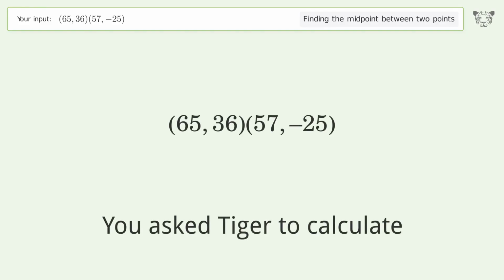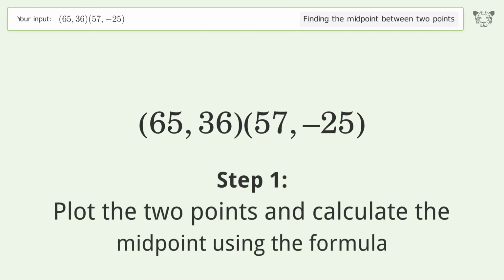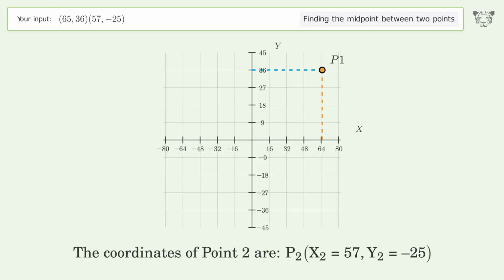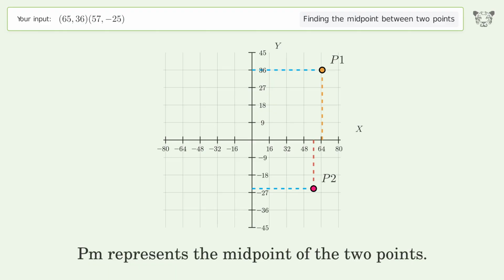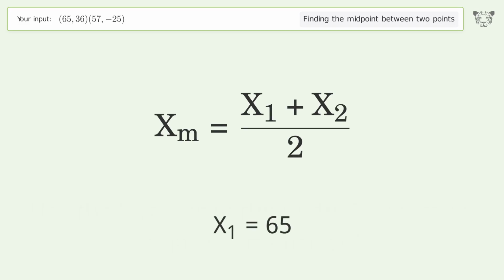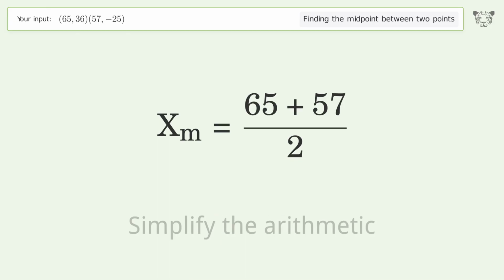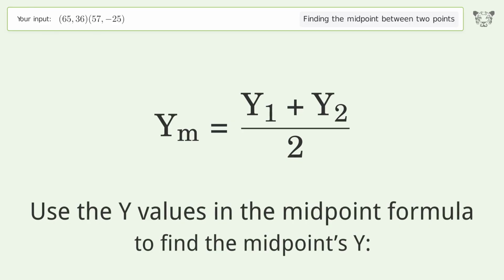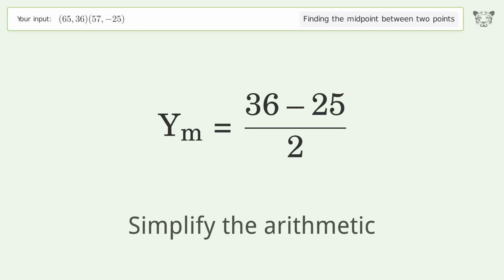Find the midpoint between two points p1 (65,36) and p2 (57,-25): Step-by-Step Video Solution